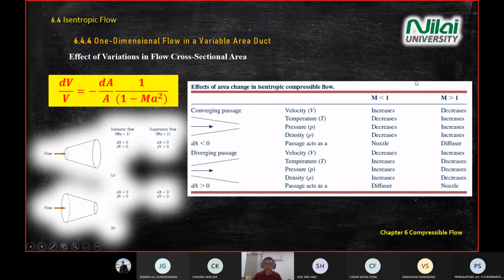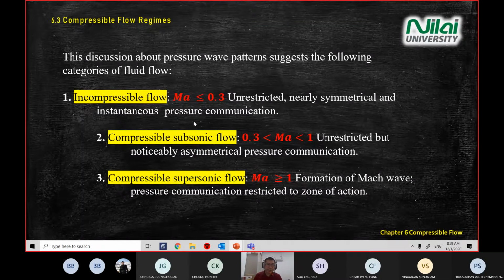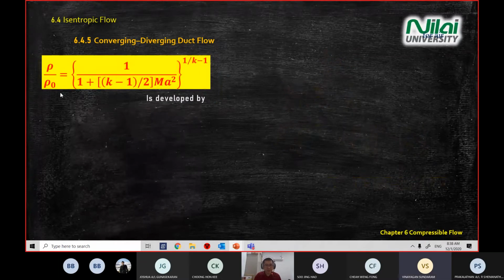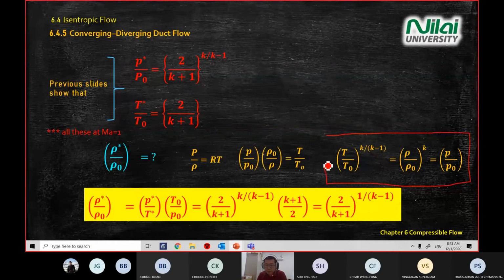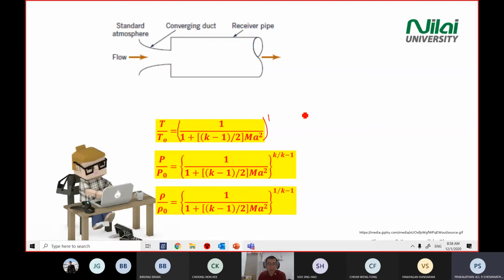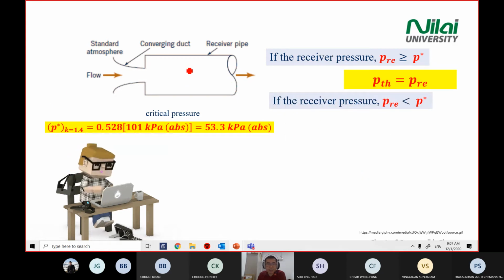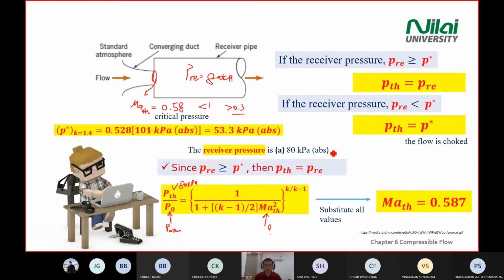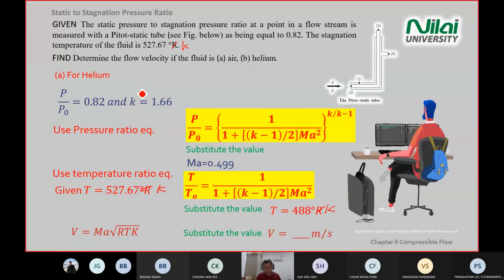Engineering Fluid Mechanics Chapter 6d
video Chapter 6 Q31-44